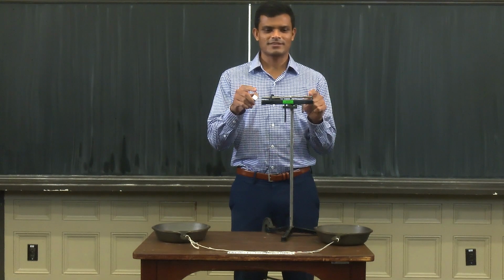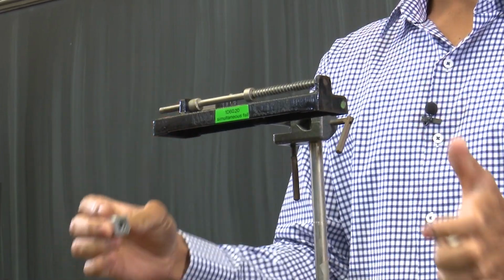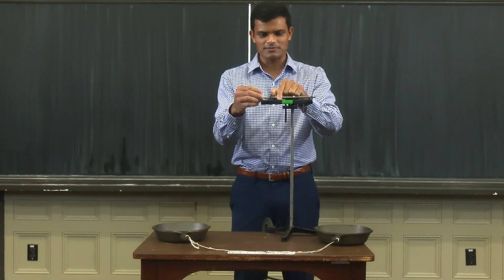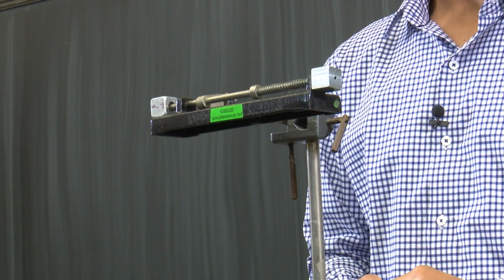Projectile Motion: Simultaneous Fall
Physics demo showing that two objects dropped with different horizontal velocities fall at the same time.